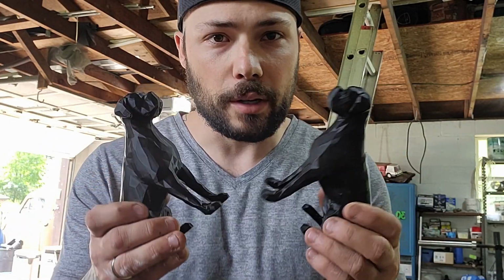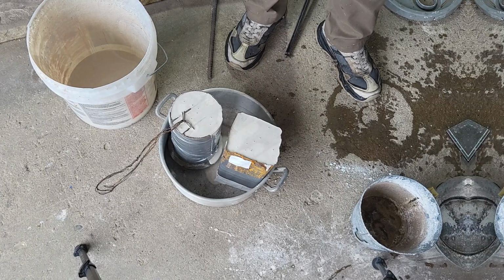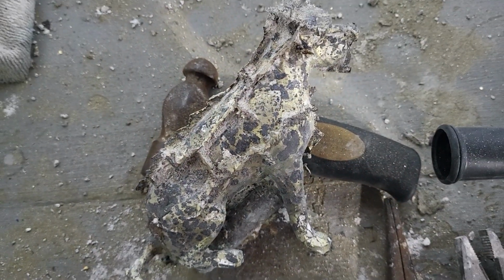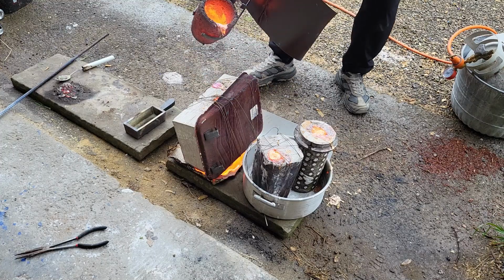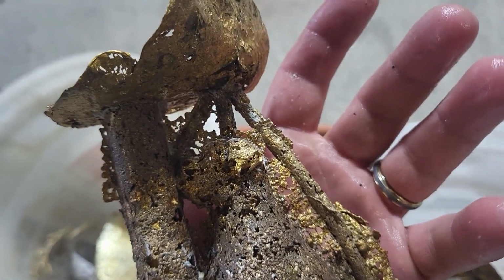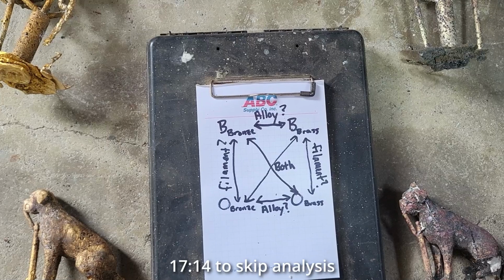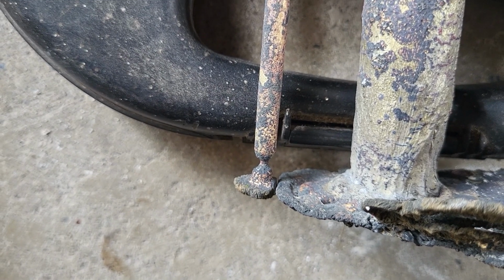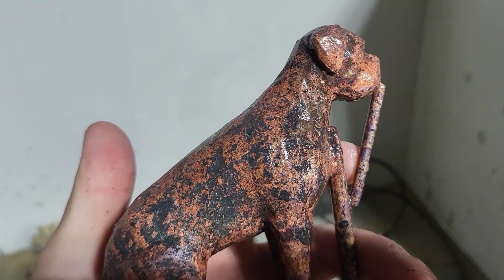I Made Brass Statues To Honor My Dogs | Metal Casting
I made a 50/50 plaster & sand mold of 3d printed boxer dogs and cast them in both brass and aluminum bronze. This was to honor my 2 boxers that recently passed away.

A lot of grinding, cutting and polishing to get these casts into an acceptable state even with a perfect pour.

These projects take days or even weeks for bigger ones.

All of the material that I use is recycled scrap that I take apart from junk.